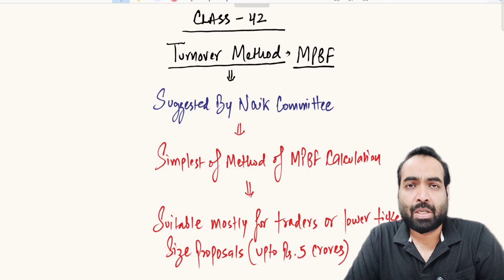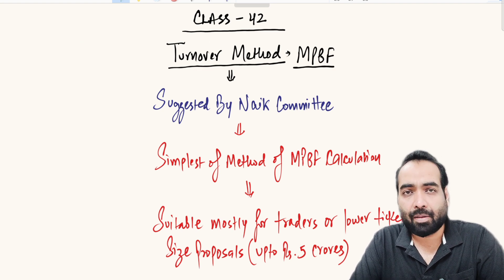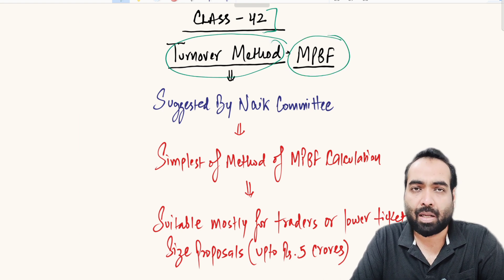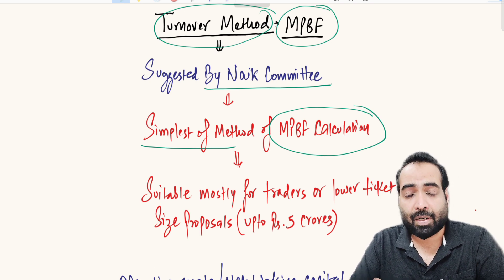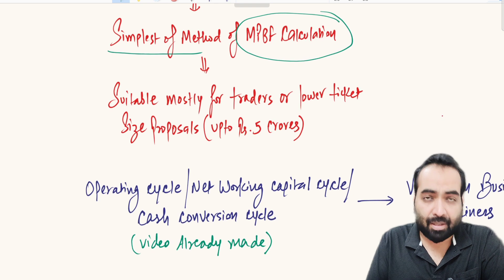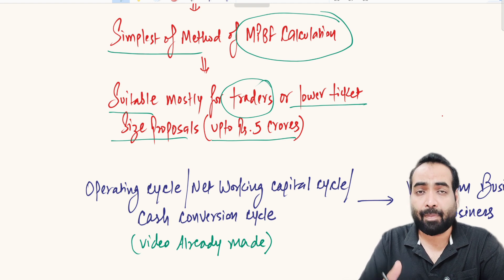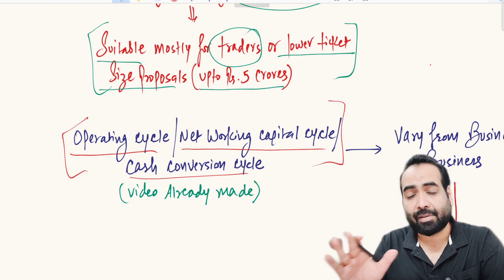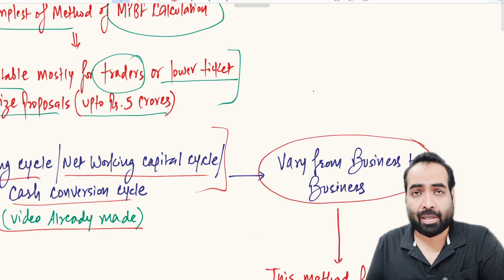Class-42: Turnover Method in Working Capital (Nayak Committee) II Full Concept, Usage & Limitations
In this video, we explain the Turnover Method of working capital finance as recommended by the Nayak Committee. This is one of the most commonly used methods for small businesses and is crucial for entrepreneurs and credit managers to understand.

👉 What You Will Learn in This Video:

- What is the Turnover Method?
- Who should use the Nayak Committee method?
- When is it not applicable?
- Limitations and drawbacks of this method
- Why banks and NBFCs use this approach for MSMEs

Nayak Committee Turnover Method,
Working Capital Calculation,
Turnover Method Working Capital,
MSME Finance Method,
Bank Working Capital Assessment,
Nayak Committee Explained,
How banks calculate working capital,
Financial analysis course,
Business finance in simple terms,
Turnover method formula,
Working capital estimation method,
MSME credit eligibility,
Working capital for entrepreneurs,
Bank finance explained